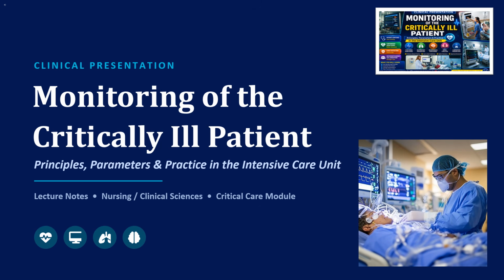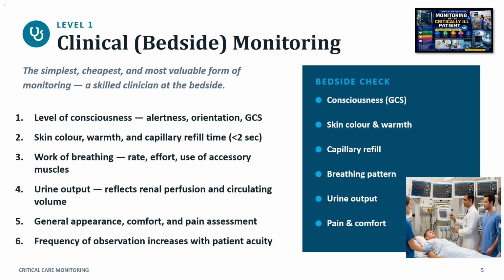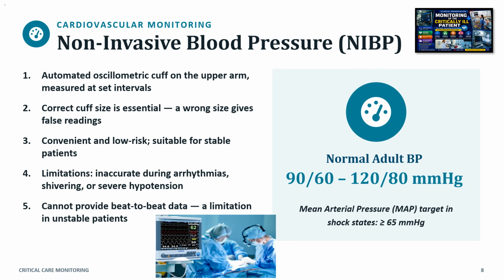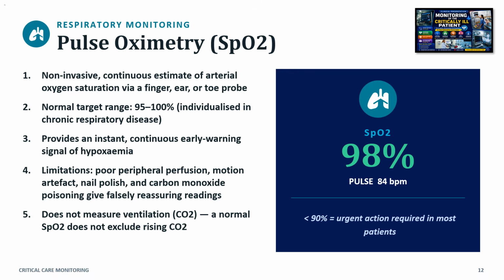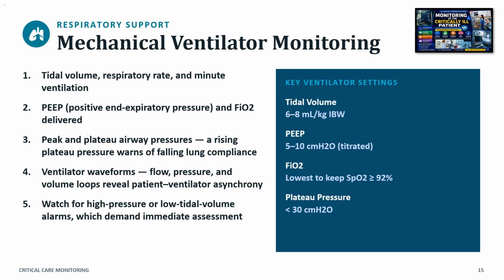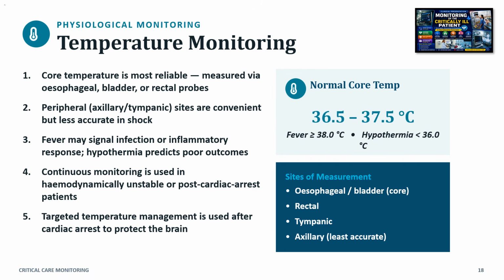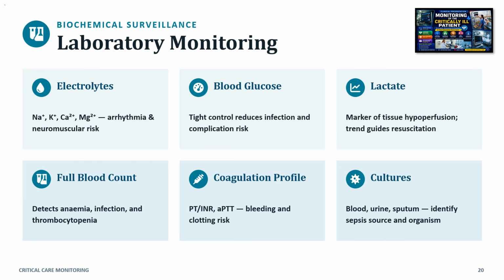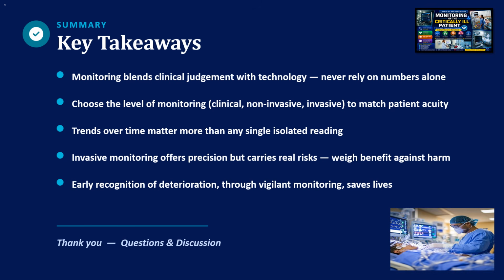ICU Monitoring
ICU Monitoring Explained | Everything You Need to Know
ICU Monitoring Made Simple for Nurses & Anesthesia Students
Essential Monitoring in the ICU | Complete Guide
What Do We Monitor in the ICU? | ICU Monitoring Basics
5 Essential ICU Monitors Every Healthcare Professional Should Know
ICU Monitoring: ECG, SpO₂, BP, ETCO₂ & More
Understanding ICU Vital Signs | A Beginner’s Guide
Advanced ICU Monitoring | Arterial Line, CVP & More
How to Monitor a Critically Ill Patient in the ICU
ICU Monitoring for Beginners | Step-by-Step Guide
Invasive vs Non-Invasive Monitoring in the ICU
Hemodynamic Monitoring in the ICU Made Easy
ABG Monitoring in ICU Patients | Easy Explanation
ICU Monitoring: What Every Nurse Should Know
Critical Care Monitoring | Complete ICU Lecture
How to Read ICU Monitor Parameters | Made Simple
ICU Patient Monitoring: Normal vs Abnormal Findings
Continuous Monitoring in the ICU | Why It Matters
ICU Monitoring and Early Detection of Deterioration
Complete ICU Monitoring Guide | From Basic to Advanced